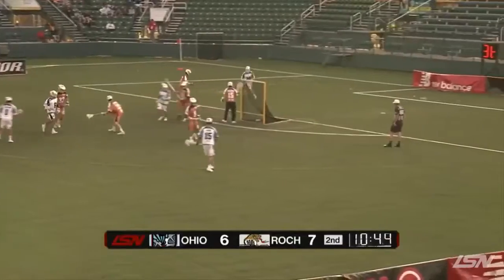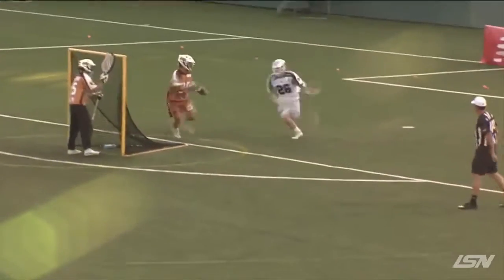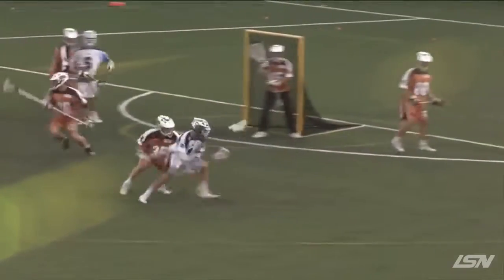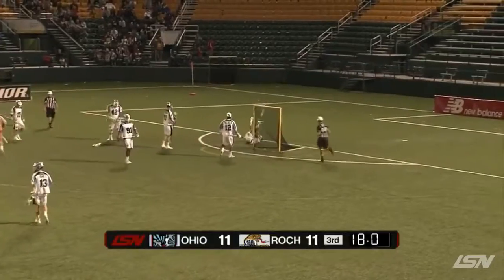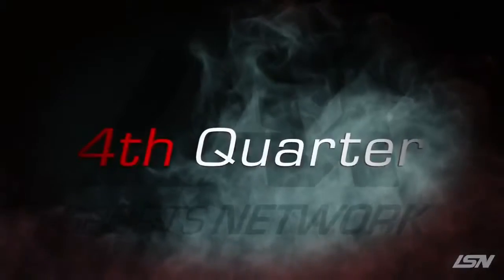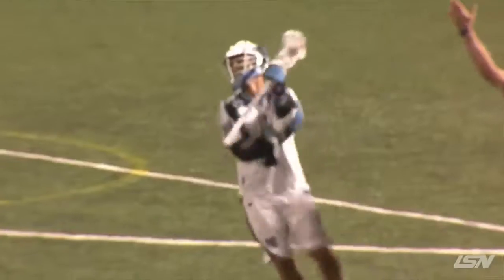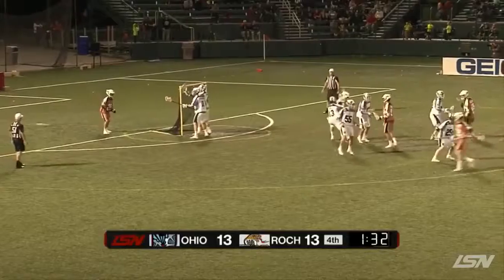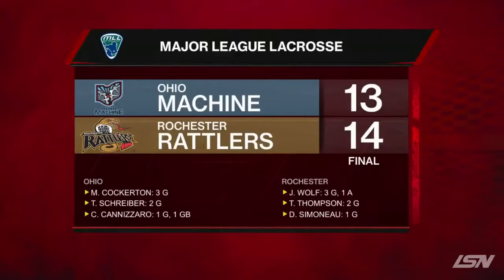ROC vs OHIO Highlights 8-5-17